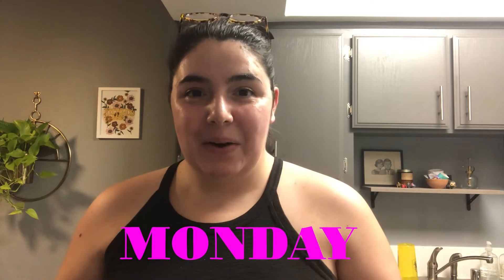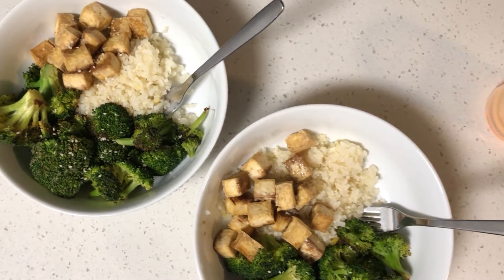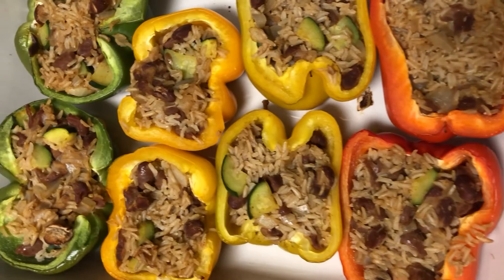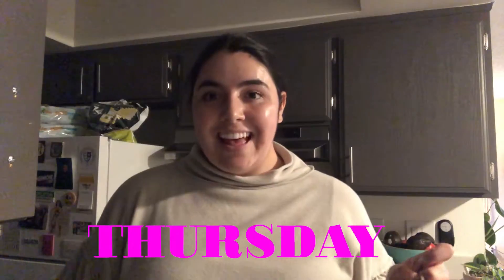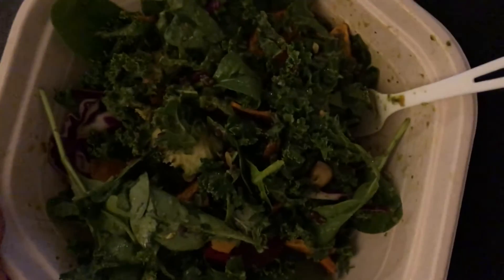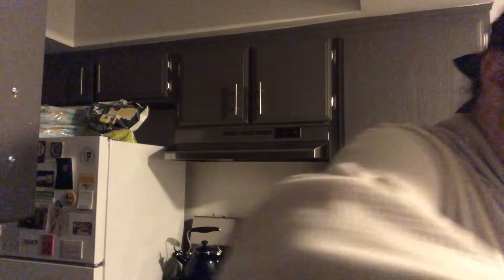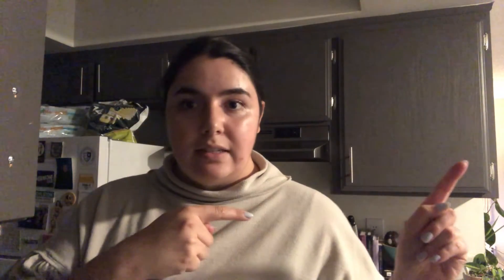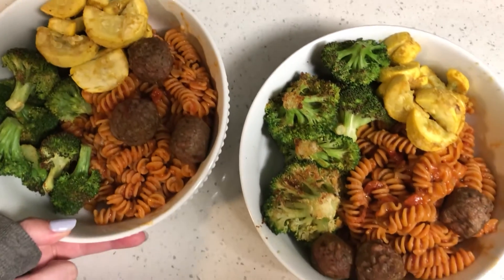5 Easy Vegan Dinner Ideas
I hope these dinners give you some inspiration!